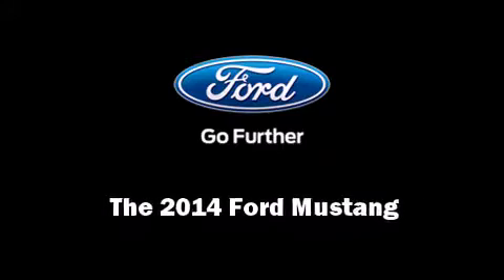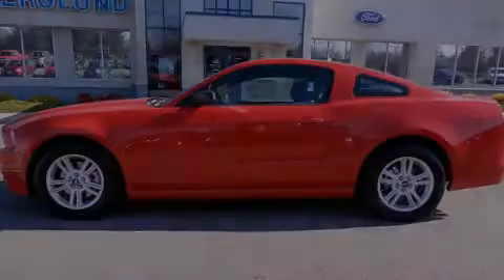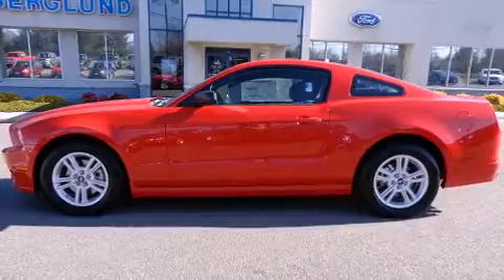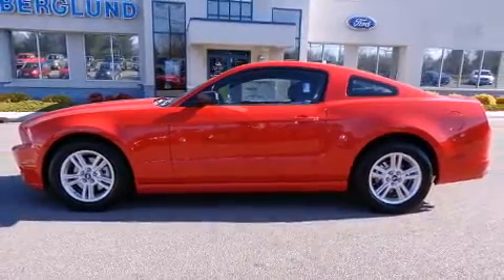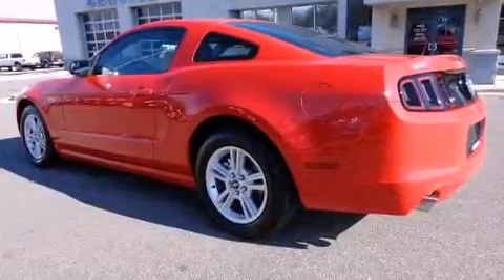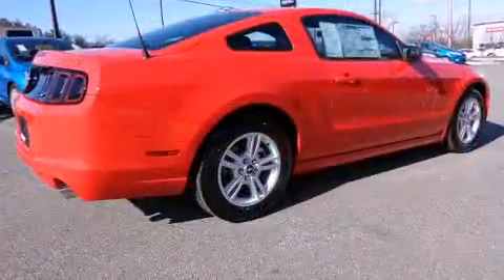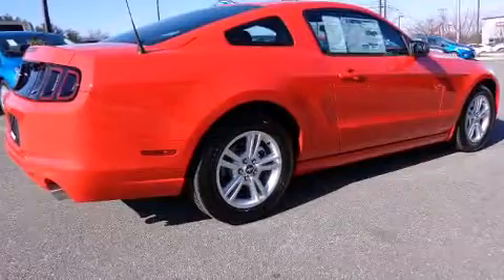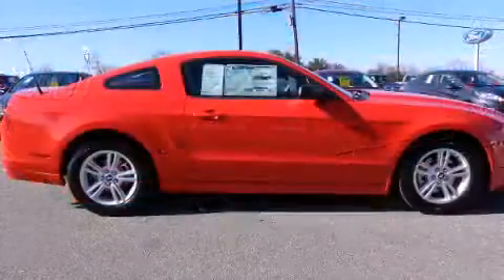2014 Ford Mustang V6 in Bedford, VA 24523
Berglund of Bedford Ford
1415 Boxwood Terrace

Discerning drivers will appreciate the 2014 Ford Mustang. This 2 door, 4 passenger coupe leads among competitors in its segment. Ford made sure to keep road-handling and sportiness at the top of it's priority list. Under the hood you'll find a 6 cylinder engine with more than 300 horsepower, providing a smooth and predictable driving experience. Top features include air conditioning, 1-touch window functionality, a trip computer, front bucket seats, power door mirrors, power windows, cruise control, and remote keyless entry. With high intensity discharge headlights illuminating your path, you'll always appreciate maximum visibility. Safety equipment has been integrated throughout, including: dual front impact airbags with occupant sensing airbag, front SIDE impact airbags, traction control, brake assist, ignition disabling, and 4 wheel disc brakes with ABS. Various mechanical systems are monitored by electronic stability control, keeping you on your intended path. Our aim is to provide our customers with the best prices and service at all times. Please don't hesitate to give us a call.